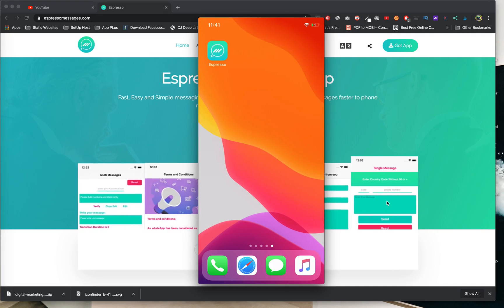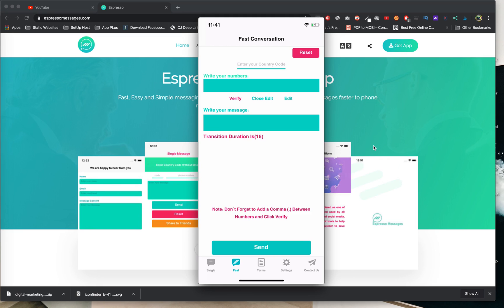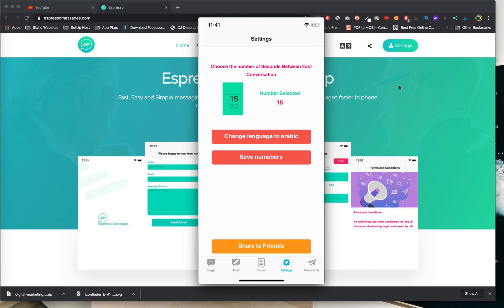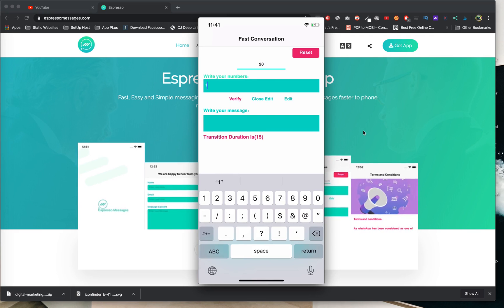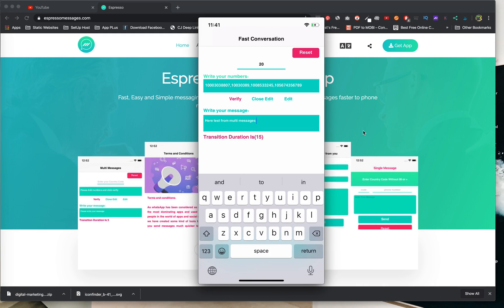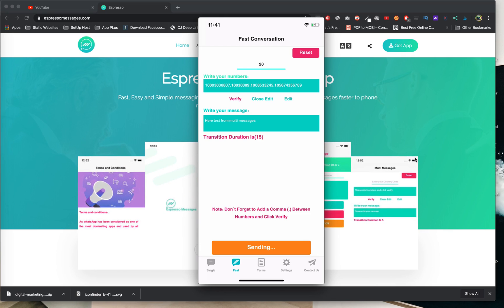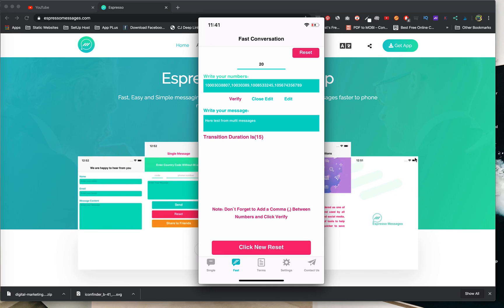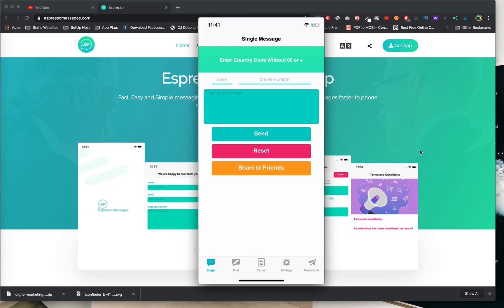4-how can send Multi whatsapp messages without save number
how can send Multi whatsapp messages without save number
we will introduce the espresso messages application to send messages and marketing with whatsapp for free .

Chat With Anyone
Start a conversation with any phone number that not on your contacts list.

Multiple Messages
Send a message to many numbers in a sequenced way within a period of time you choose.

Text Unknown Numbers
Send a message to anyone without having to save numbers.

Save Numbers To Use Later
Save numbers to use later without having to write.

Copy Multiple Numbers
Copy numbers from anywhere, call logs, email, SMS etc.it will show a dialog with an option to send message.

App Arabic & English
The application is available in both Arabic and English.
  Contact if need anything